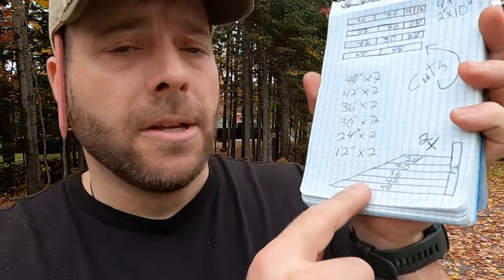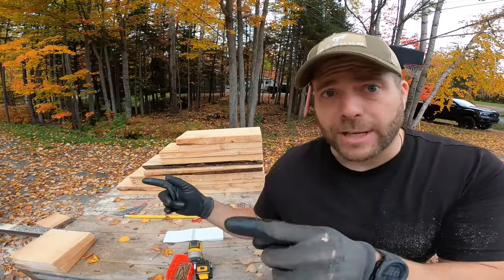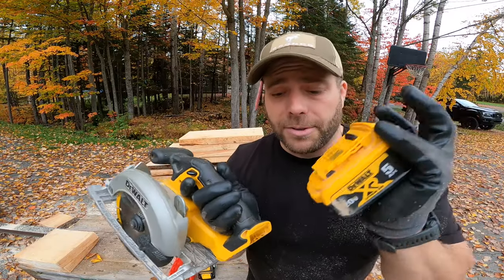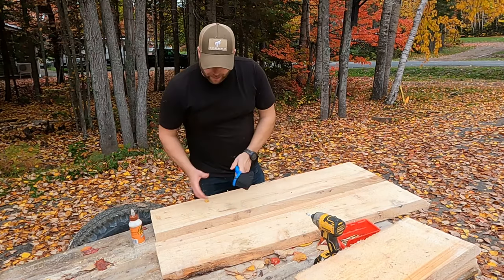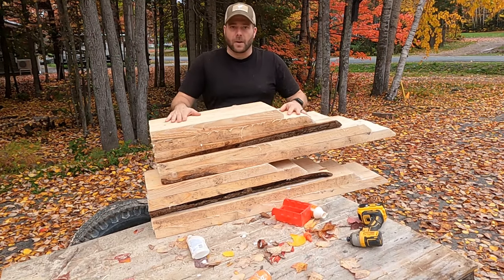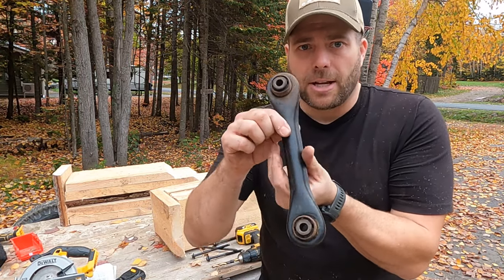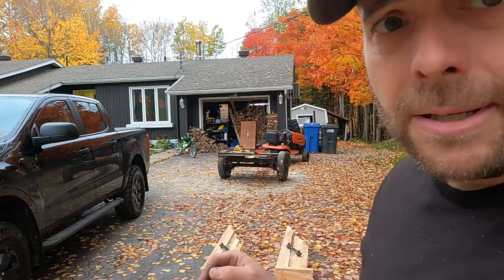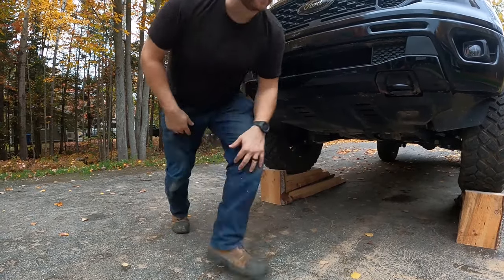HOW TO BUILD WOOD TRUCK RAMPS - For your Truck Jeep Bronco Car !!!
How to build custom wood ramps for your car or truck. You can buy cheap plastic ramps  or take a little time and build a durable wood set of ramps for your car, truck, jeep, bronco, tractor, whatever!  Follow along as I make durable custom ramps that will last a lifetime!
Bronco Rough Country Accessories